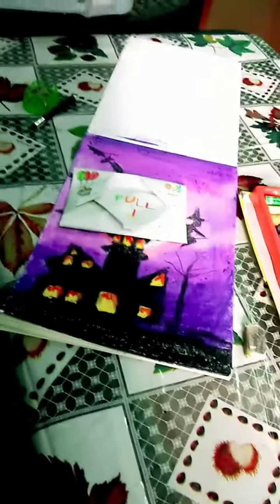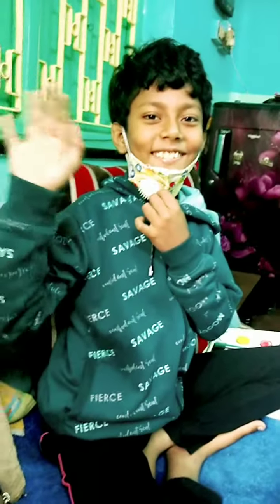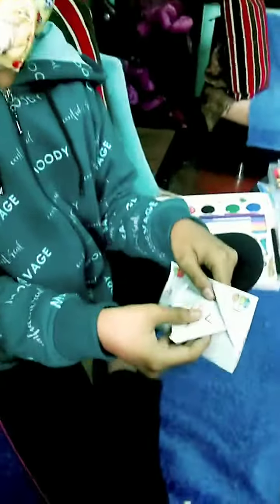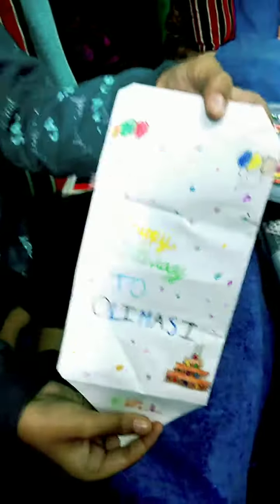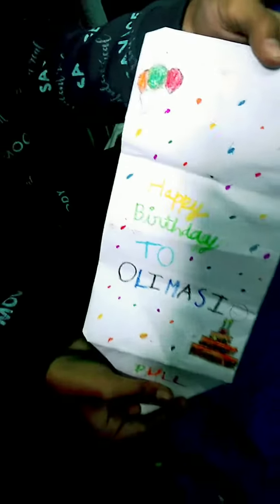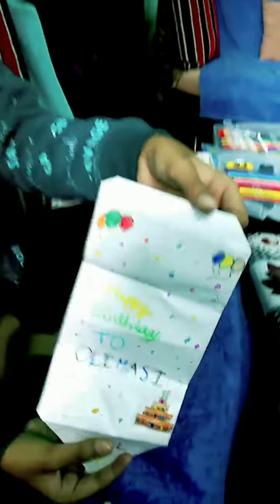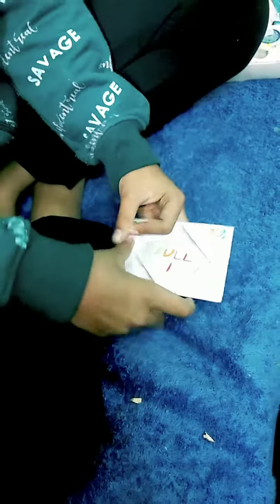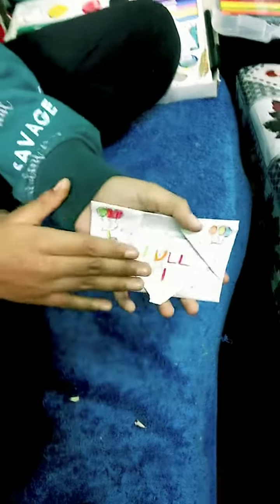My Birthday Gift from Jonak... My Lil Champ....